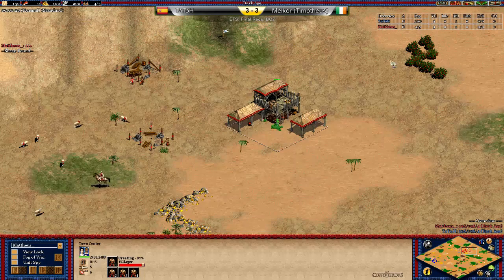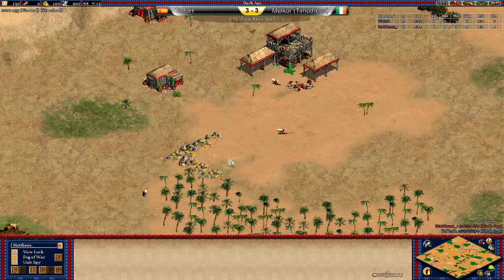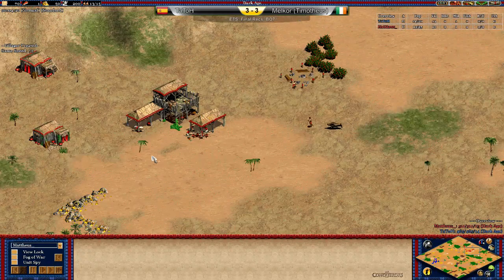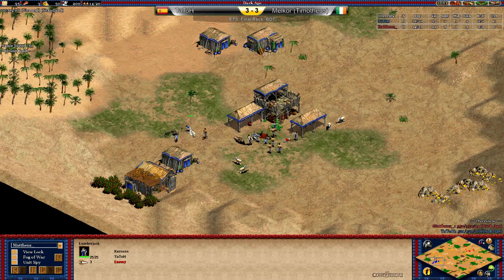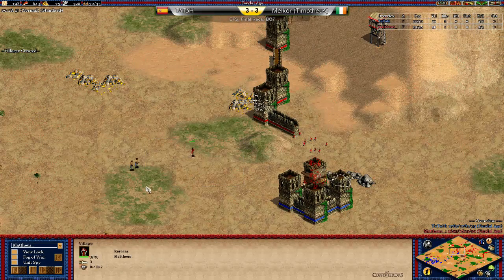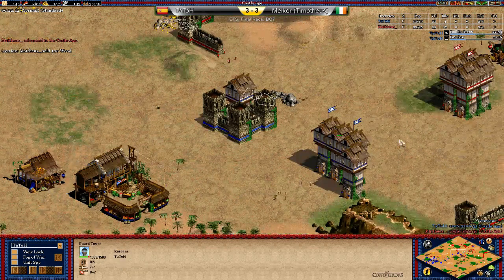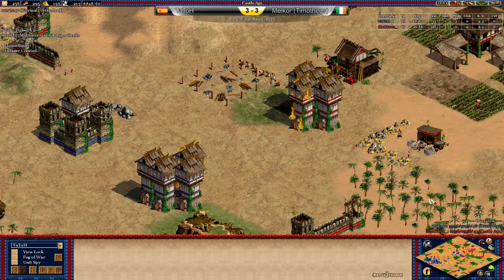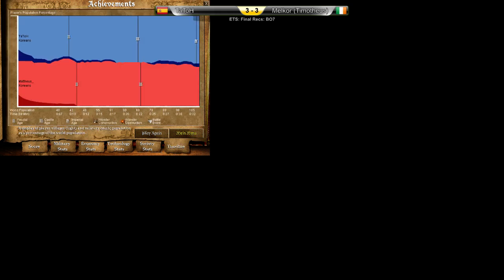AoE2HD African Kingdoms | Enter the Sahara - Grand Final | TaToH vs Melkor | Game 7